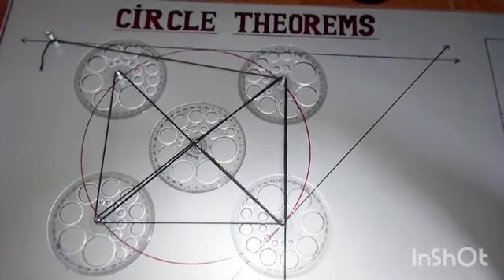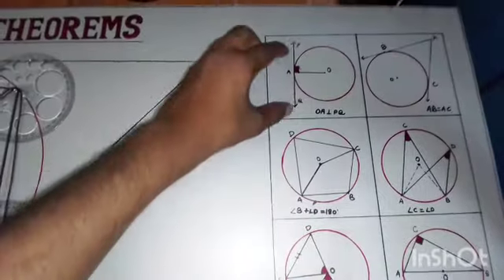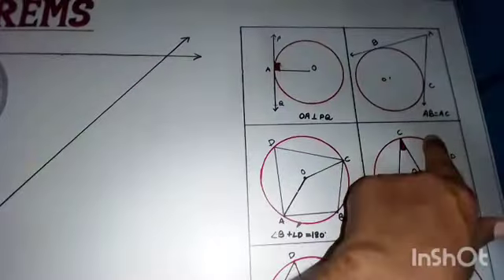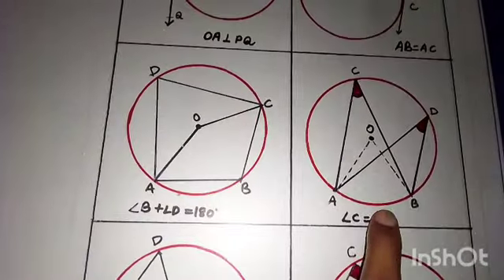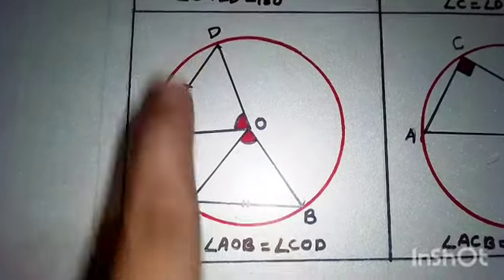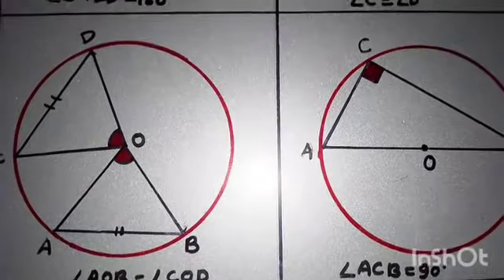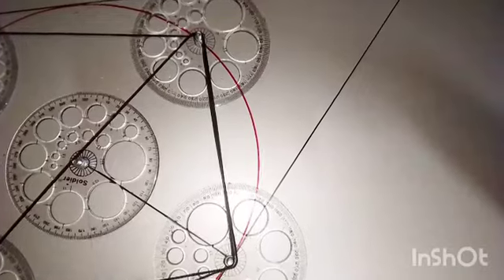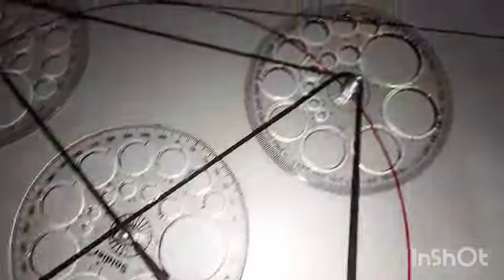Maths Learning by doing Verification of Circle's theorems#